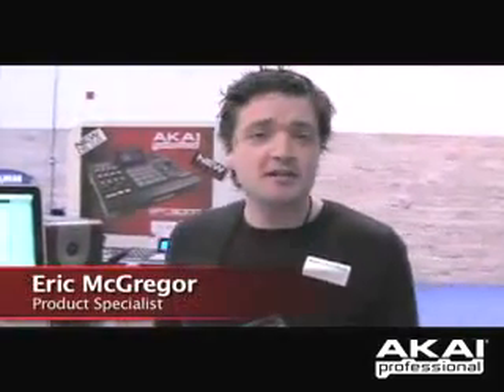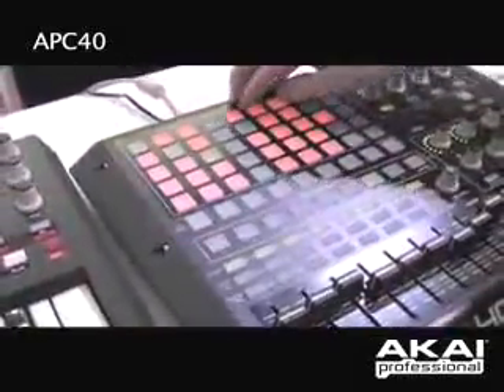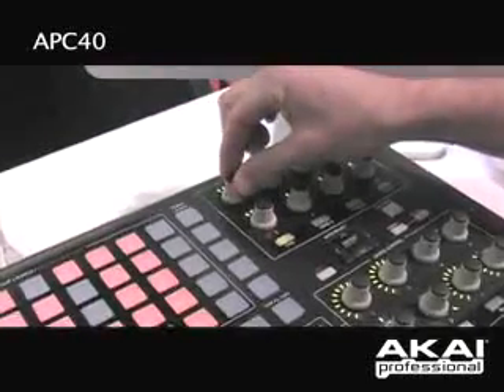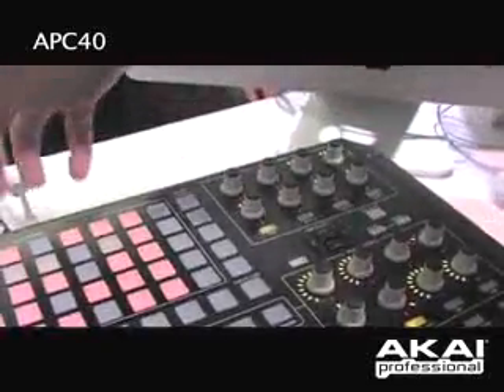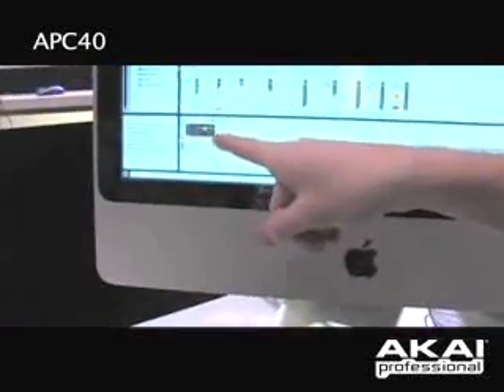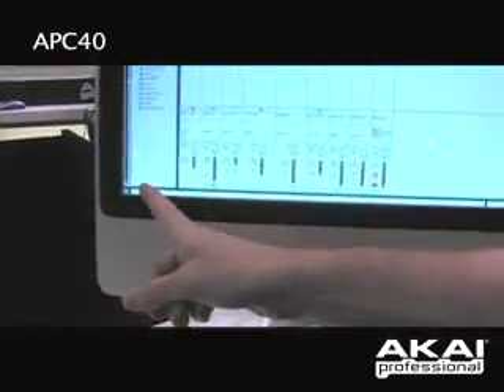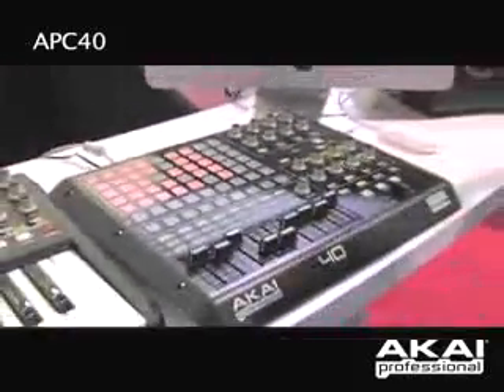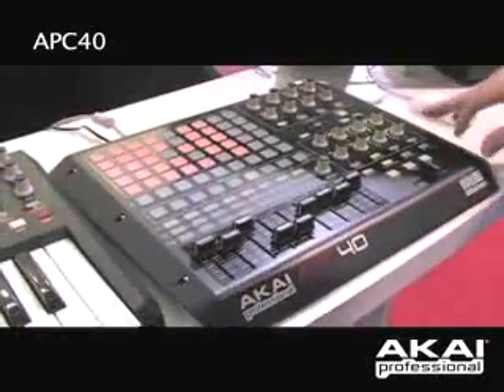Akai APC 40 Ableton Controller - Video 2